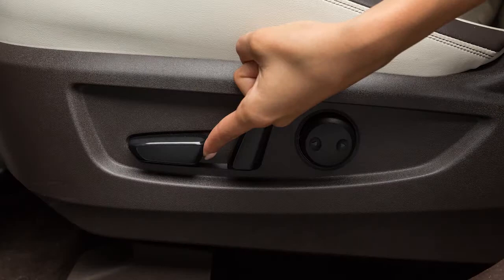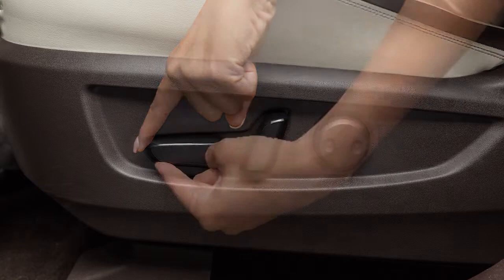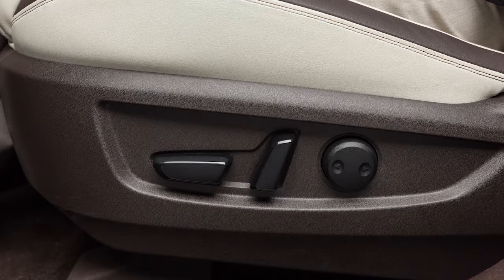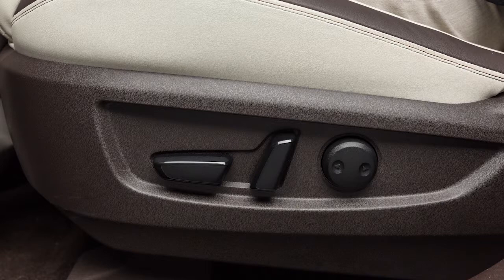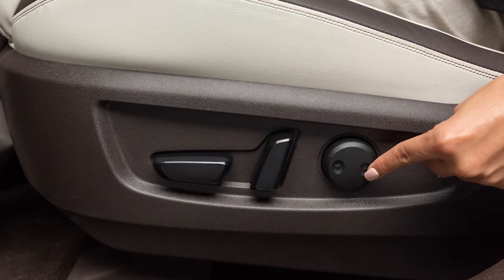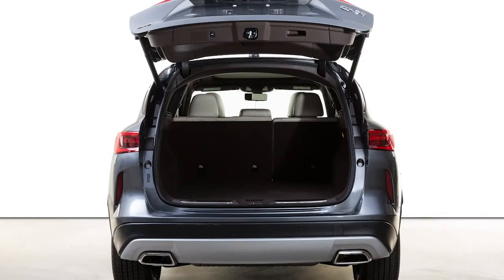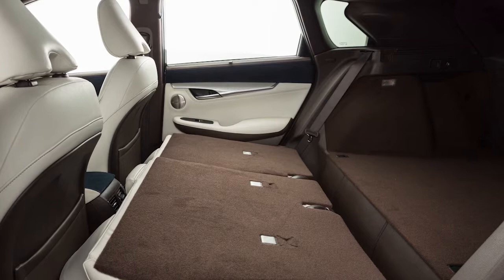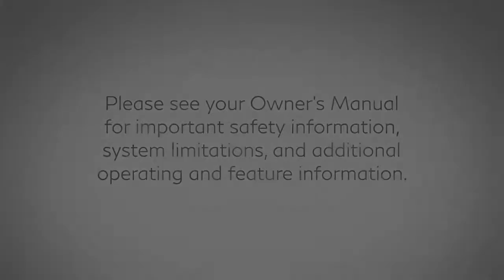INFINITI – Seat Adjustments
Look for this switch on the side of your seat. Slide it forward or backward and the seat will move in that direction.

This switch can also be used to adjust the height and angle of the seat. Move the front or rear end of the switch up or down to adjust the angle of the cushion. Then push down or pull up on the middle of the switch to adjust the height.

To recline the seat, push this switch backward until you achieve the desired position. To bring the back upright, push the switch forward.

The lumbar support feature provides lower back support to the driver.

To adjust the power lumbar support, push the front end of this switch to extend the lumbar support, or push the back end to retract it.

There are multiple ways to fold the 2nd row seat flat for maximum cargo hauling. To fold the seats, lift up on the lever located on the outboard side of the seat cushion and fold the seat.

If you are in the back of the vehicle with the liftgate raised, pull the lever on located on the left or right side of the luggage room and the corresponding seatback will fold.

To return the second row seats to an upright position, push up on the seatback until it latches in place.

When returning the seatback to the upright position always be certain it is completely secured in the latched position.